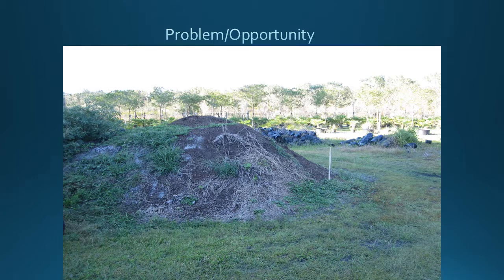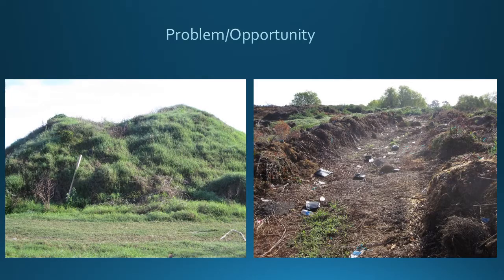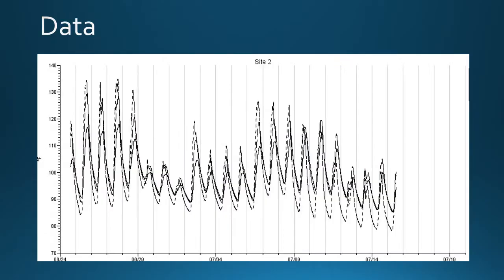Recycling Used Potting Soil with Solarization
This is a presentation of the research of a Southern SARE On-Farm Research Grant using large scale solarization to recycle used potting soil.